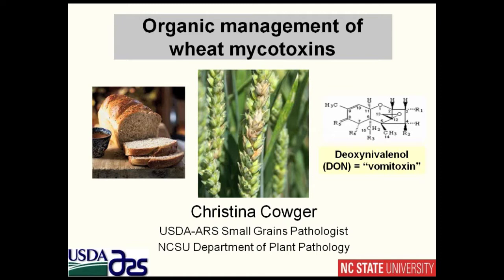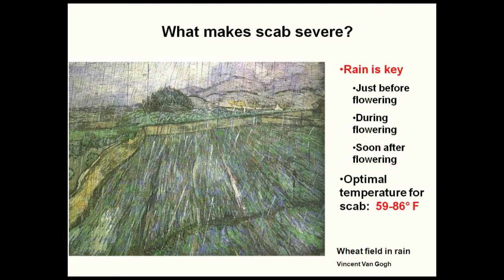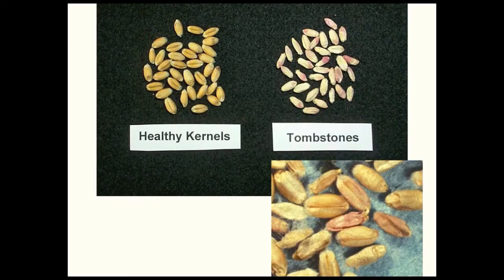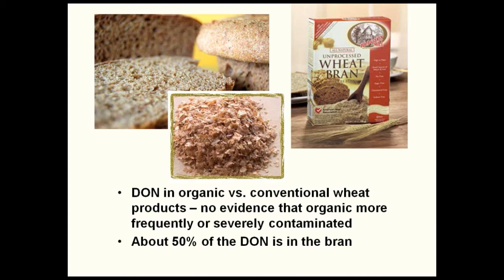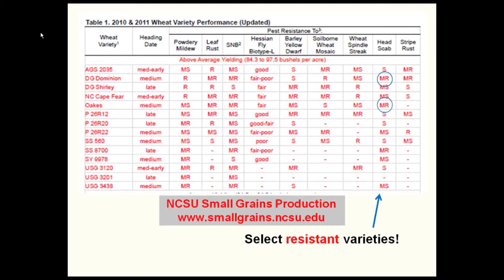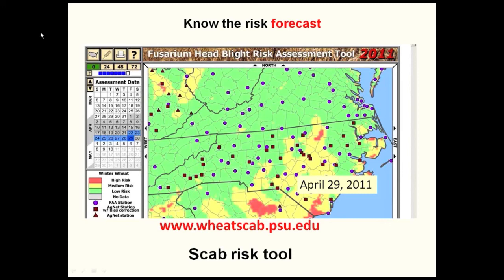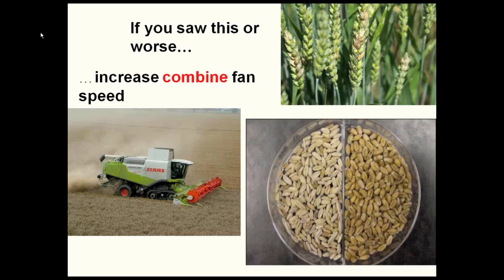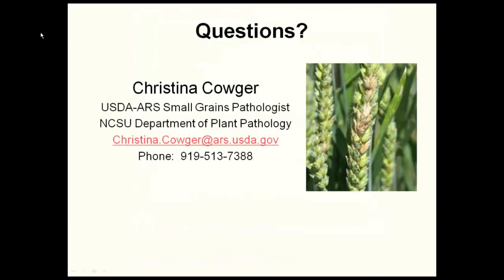Wheat Mycotoxins in Organic Grain Systems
Captured live at the 2012 Organic Commodities and Livestock Conference, Dr. Christina Cowger, USDA-ARS and NCSU, reviews the life cycle and management of the pathogens that contribute to wheat mycotoxins.